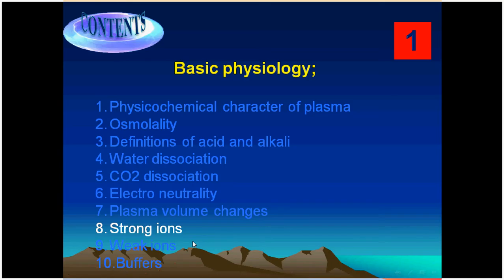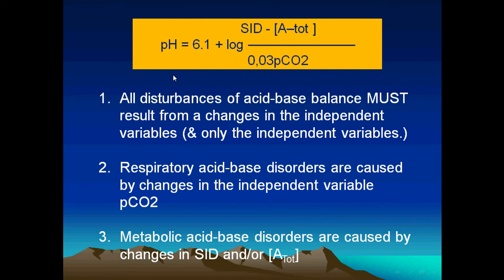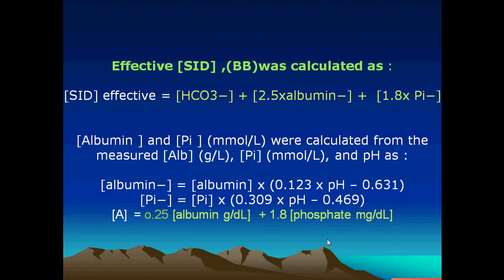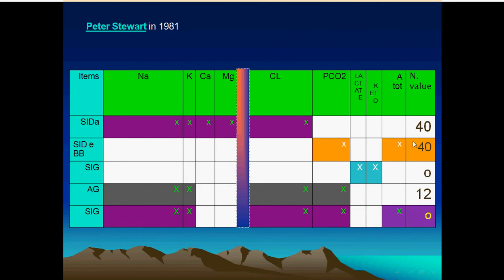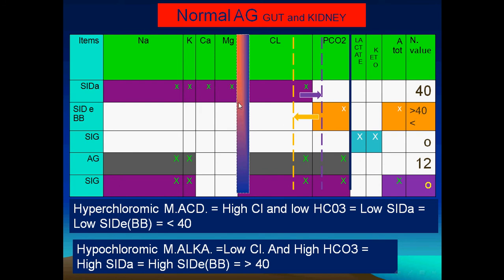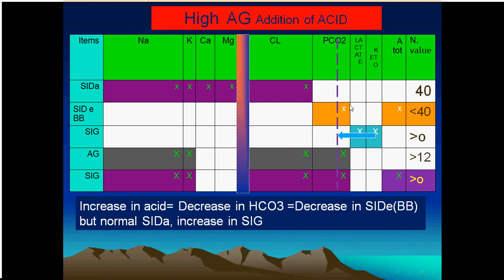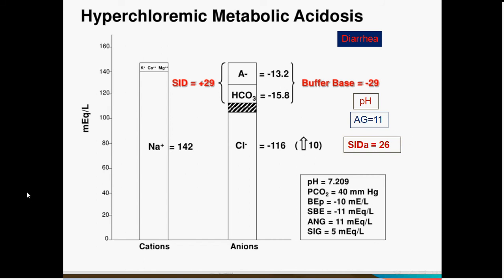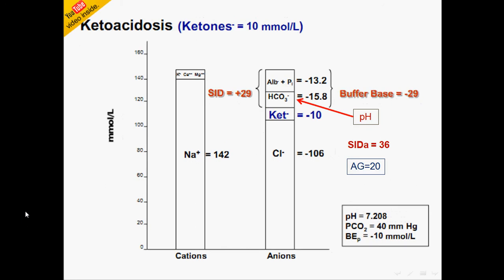Arterial blood gases interpretation Strong ions. 9 /29(English)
It is an explanation of the ABG utilizing both Henderson and Stewart equations, with explanation of the basic physio chemical characters of the plasma, in addition to studying the different ABG monitors and finally discussing different cases using a well developed monograph.